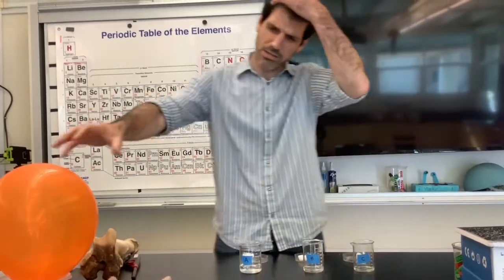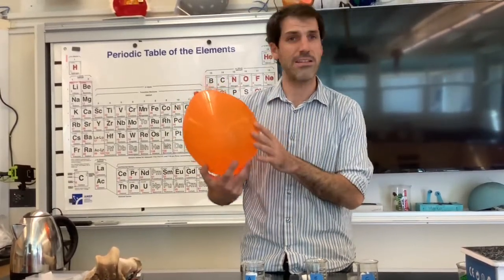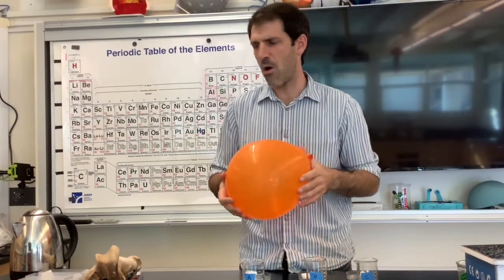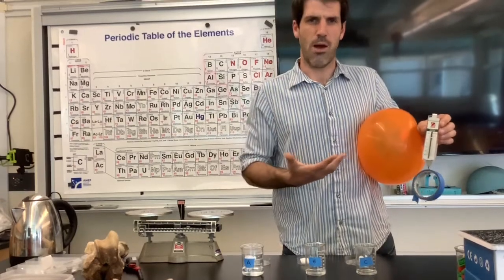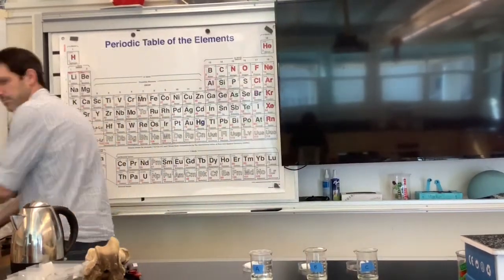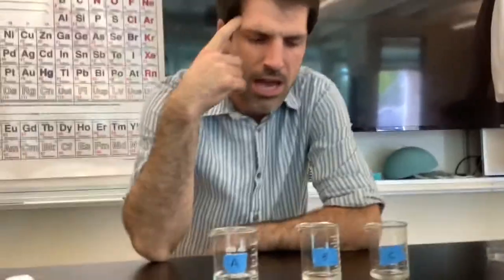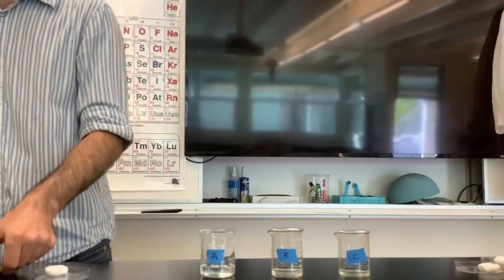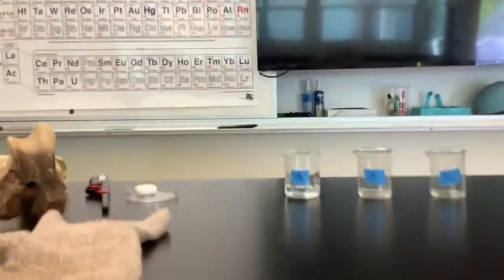Physical and Chemical Properties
Mr. O’Brien explains the difference between physical and chemical properties.